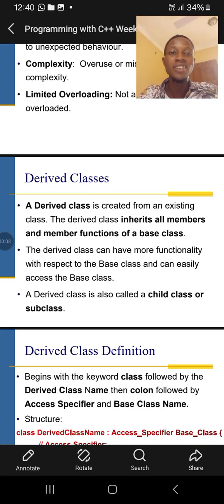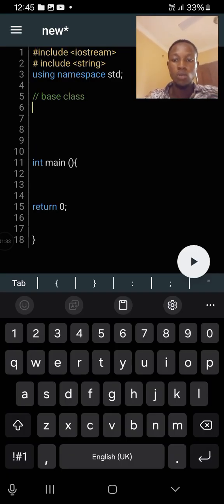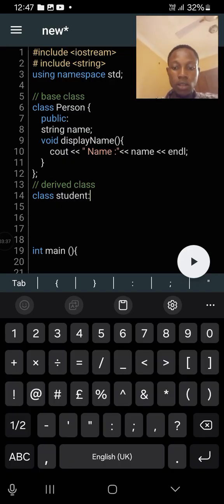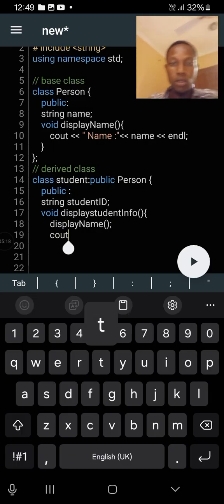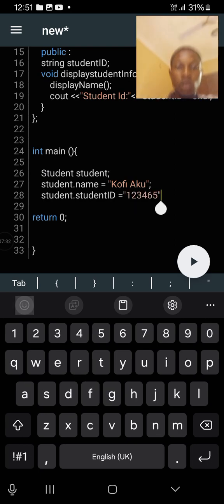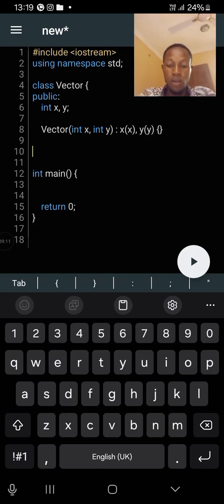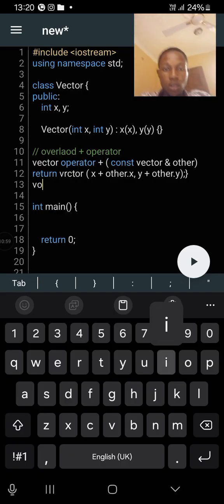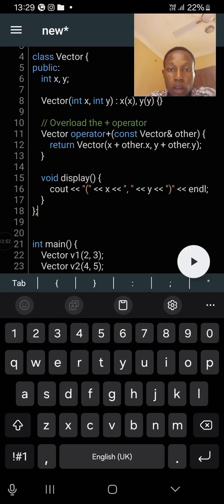Week 10 and 11, Derived classes and Operator overloading